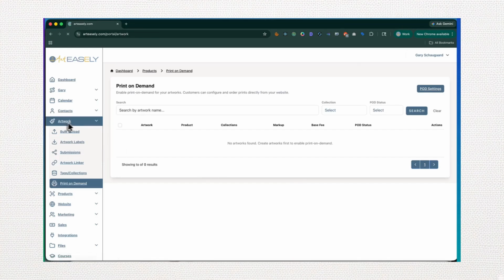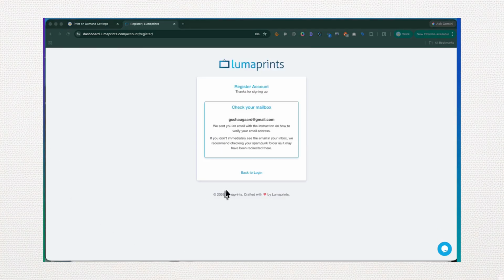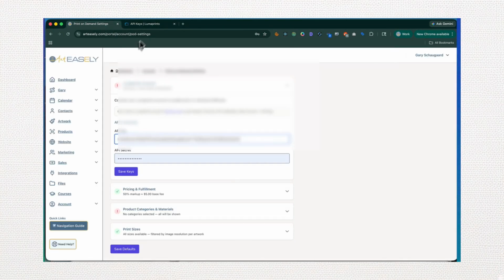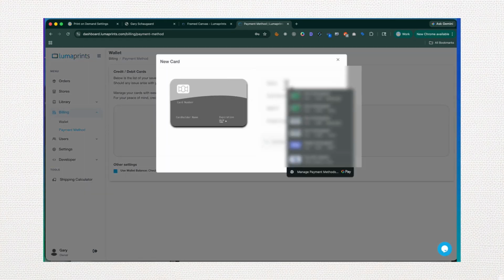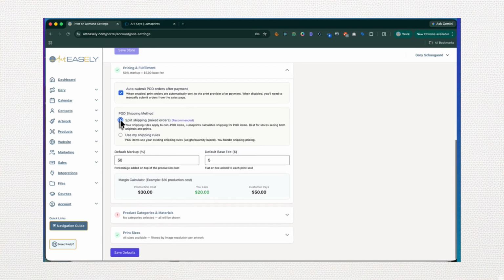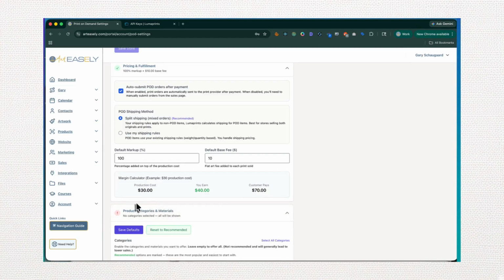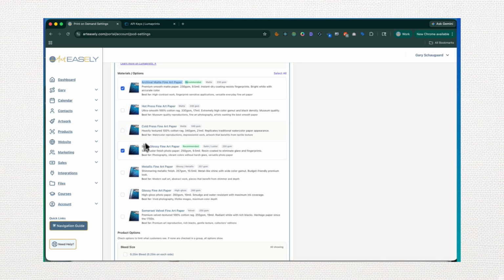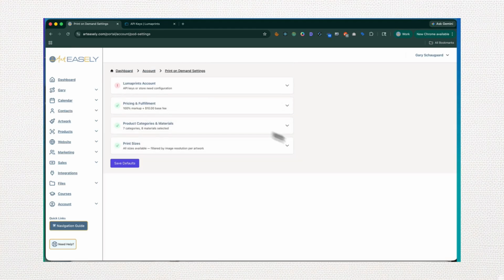Print on Demand | Connect Lumaprints & Configure Settings (Step1)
Learn how to set up your Lumaprints account and connect it to Art Easely so you can start selling print on demand. In this tutorial, Gary walks you through creating your Lumaprints account, generating and connecting your API keys, setting up your store and payment method, and configuring your default Print on Demand settings — including shipping rules, markup and base fees, product categories, and available sizes. By the end, your account will be ready to fulfill orders automatically through Lumaprints.